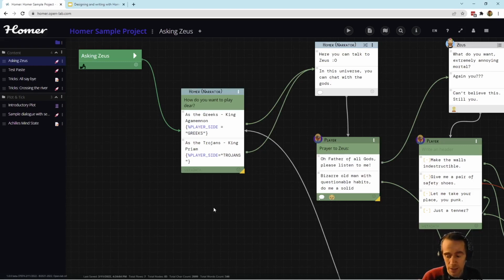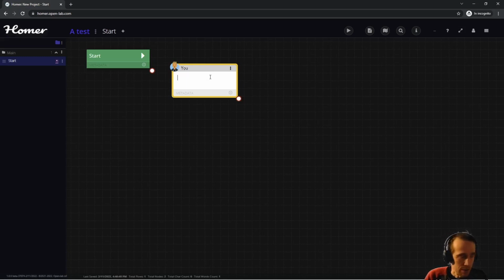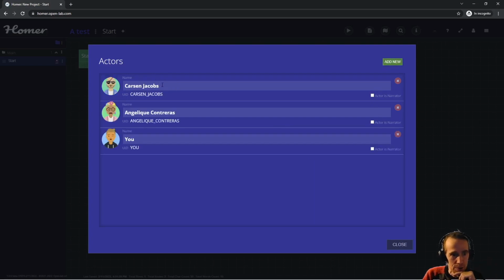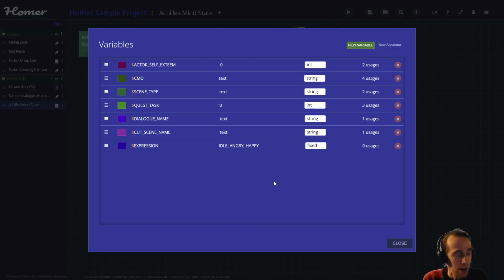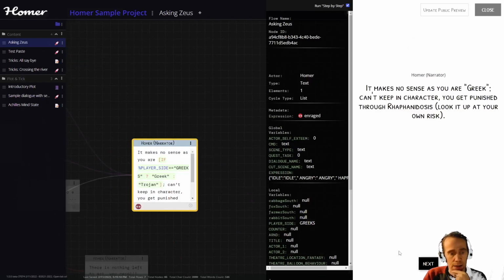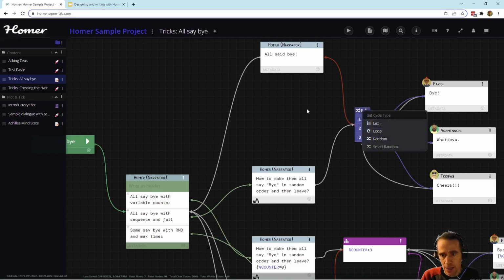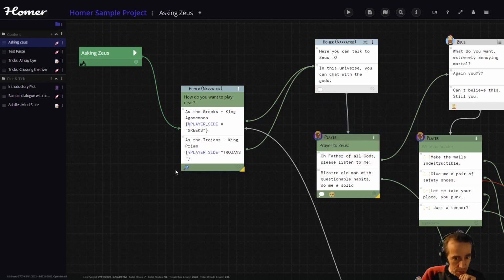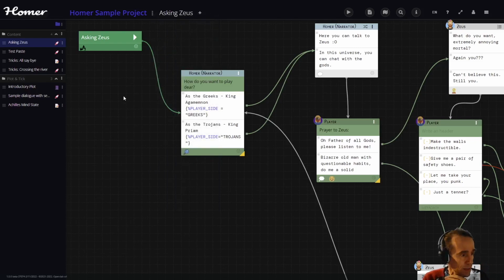Designing And Writing With Homer (First Tutorial)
Homer is a free web application for game writing and narrative design, and this is the first tutorial. In this video, I show how to use the editor to create flows, dialogues, and interactive narrative content.
In the following video, I present how to integrate Homer with your game or app development flow, presenting as sample Unity and web/JS plugins and integration.

Homer is a web-based spin-off of @demigiant Outspoken special thanks to Daniele for letting us create this (limited feature) spin-off. Support all his amazing projects!